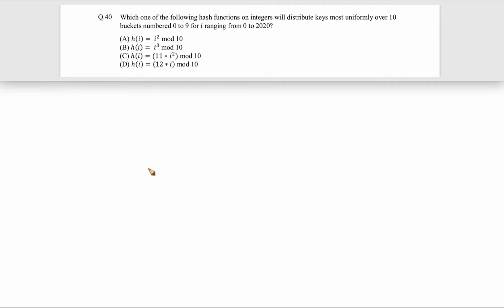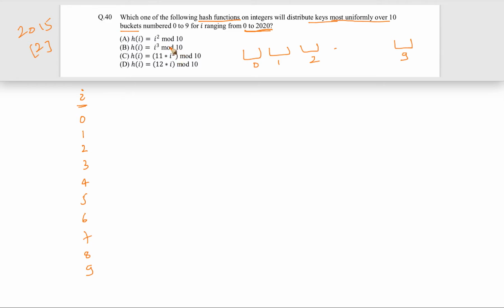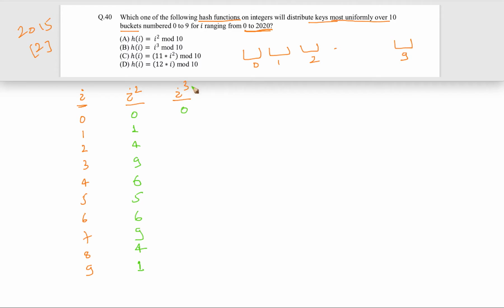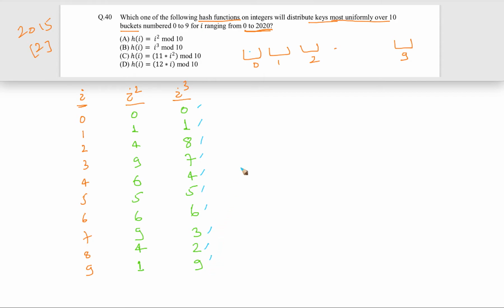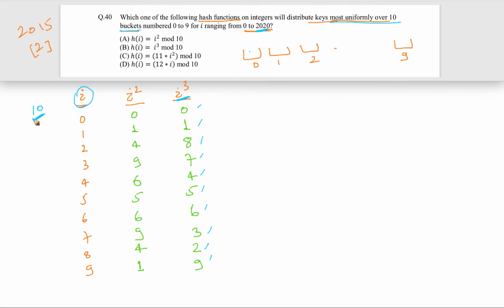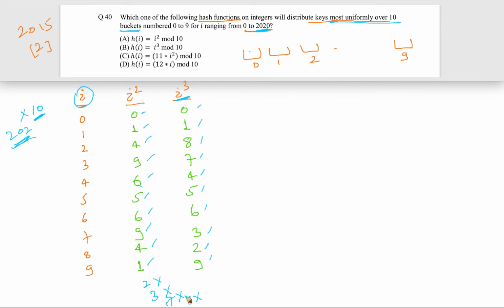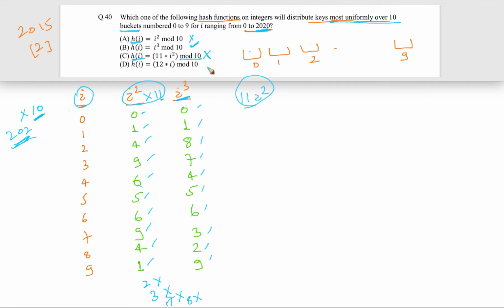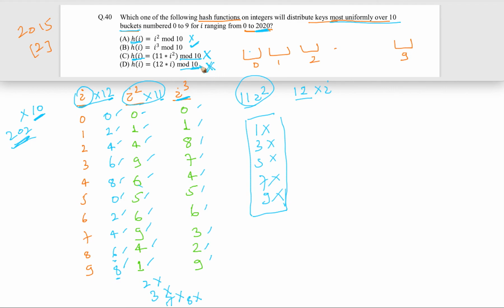DS and Algorithms (GATE 2015 set 2 QUESTION 7)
Which one of the following hash functions on integers will distribute keys most uniformly over 10 buckets numbered 0 to 9 for i ranging from 0 to 2020?